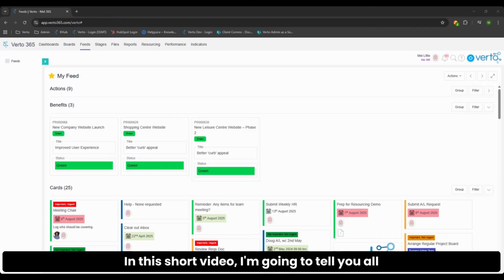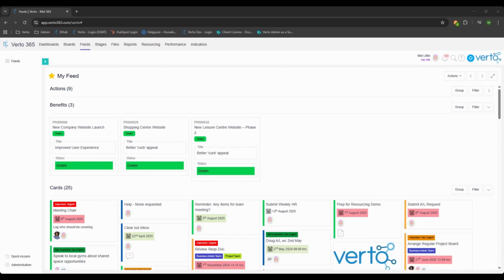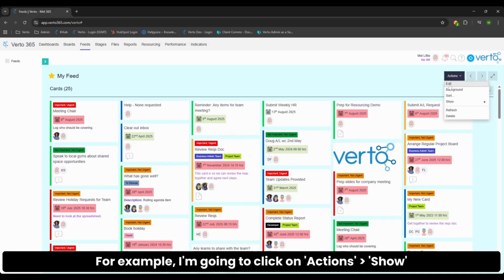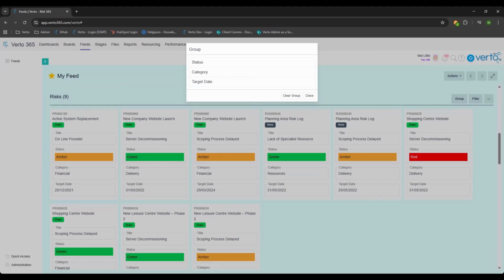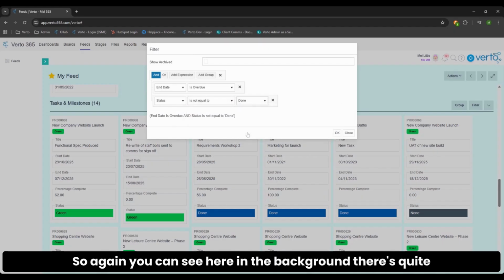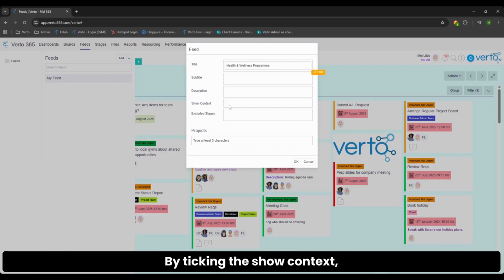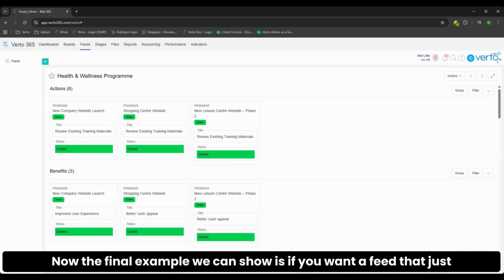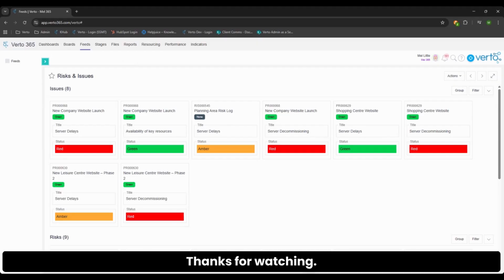Spotlight Session: Feeds Explained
Watch the recording of Verto's Feeds functionality in action in this Spotlight Session